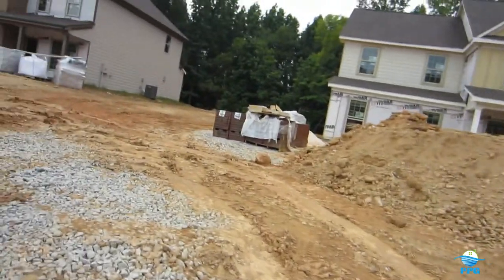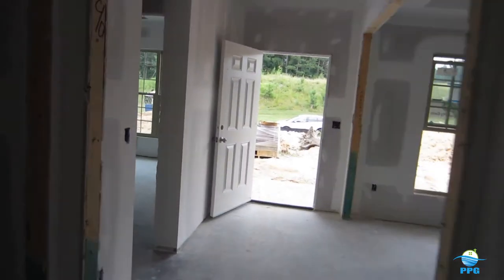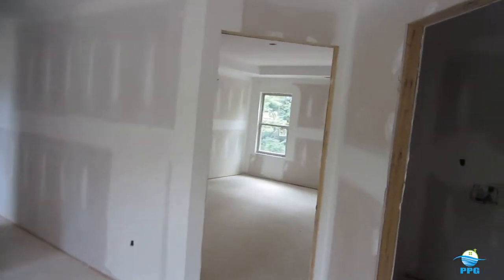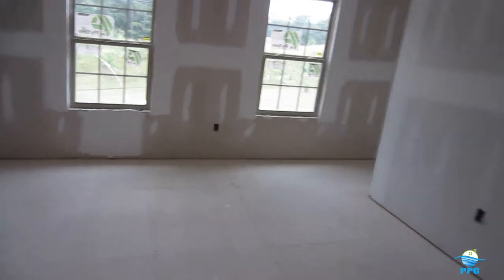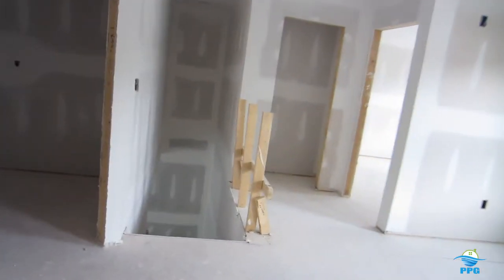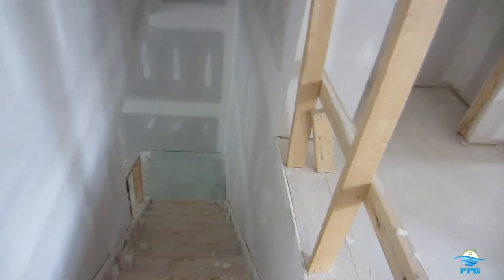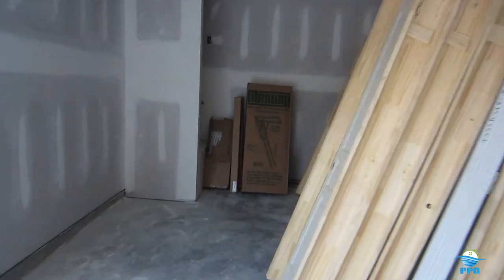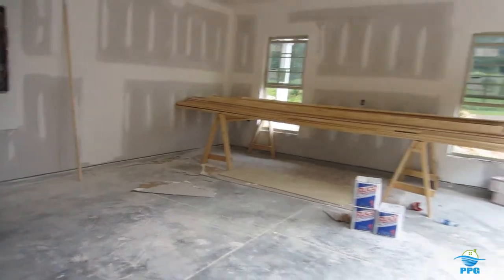Lot 104 (VLOG#8) Drywall is Finished!!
We're headed for home plate on this series. The drywall installation is complete and the interior is starting to come full circle. Let's walk the interior & exterior together on our way to the final.